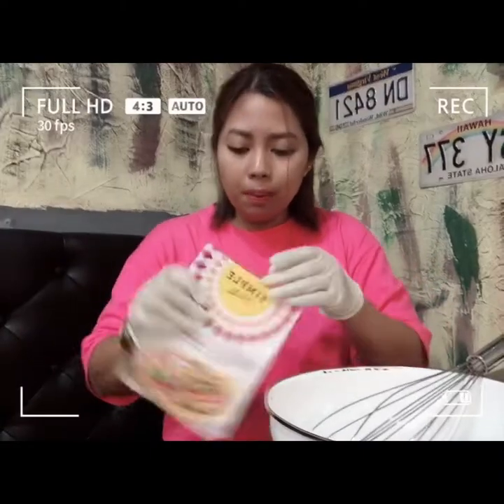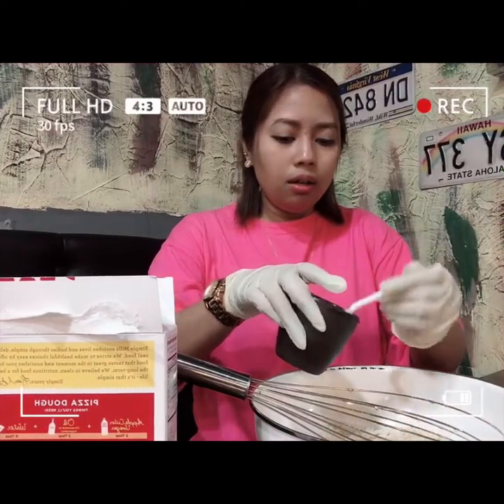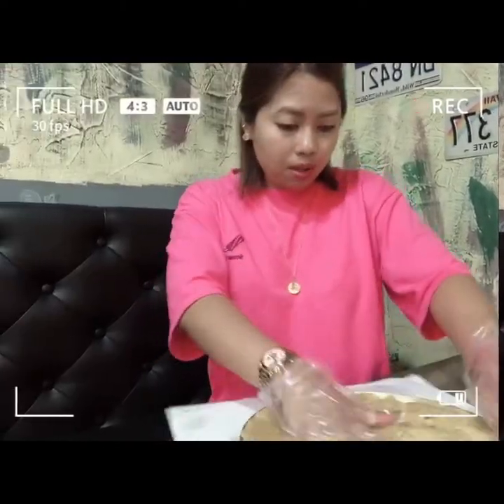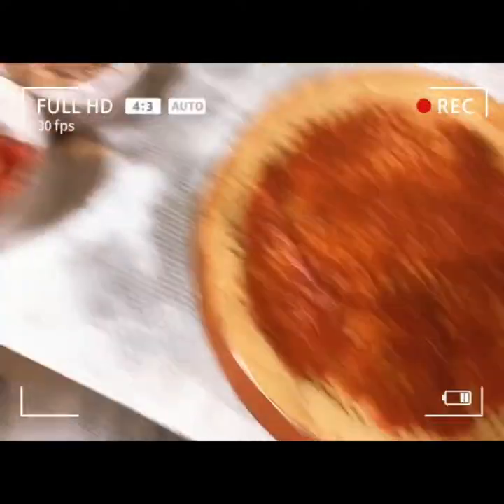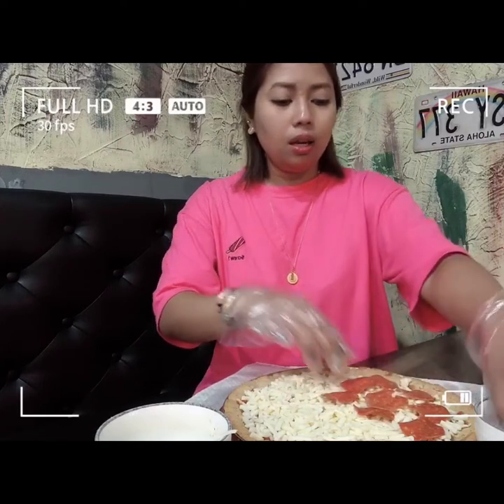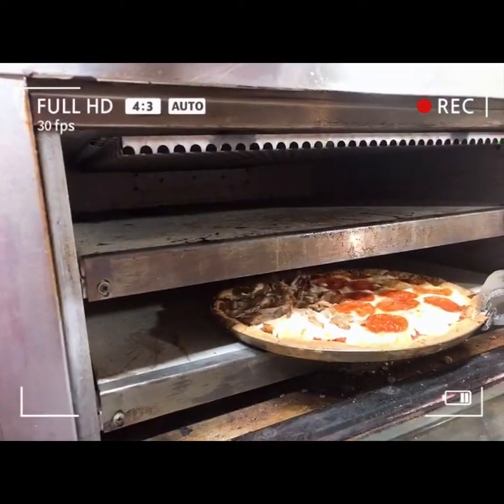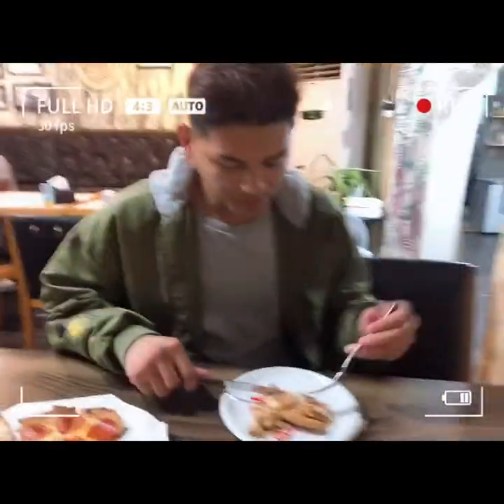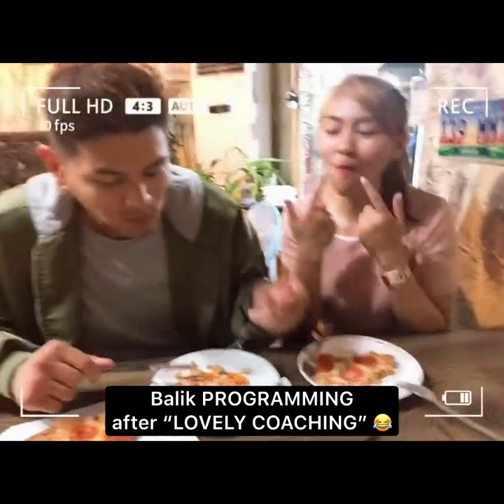LOW CARB (KETO) PIZZA DOUGH MAKING (1ST ATTEMPT)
I hope this video could help those KETO-ers looking for ways to enjoy their PIZZA. As a keto-er myself, I learned to really read and check the label before buying any product. I had a Keto coach before but I had to leave the Philippines for a while so we lost contact. So now that I am starting again with Keto, I rely mostly on self-study and blogs that I read for the know-hows. Please share your thoughts about this video and as totally admit that this might now be 100% Keto Perfect meal. I just wanted it to be as simple as possible so more people can relate more to it.
I think even non-keto-ers can try this LOW CARB PIZZA DOUGH MIX.
Hope you will have fun watching. :)
Love,
Kaethy Oh